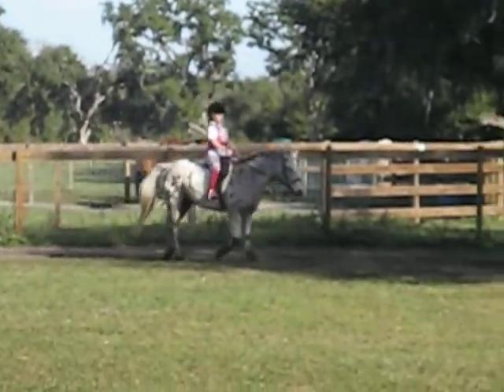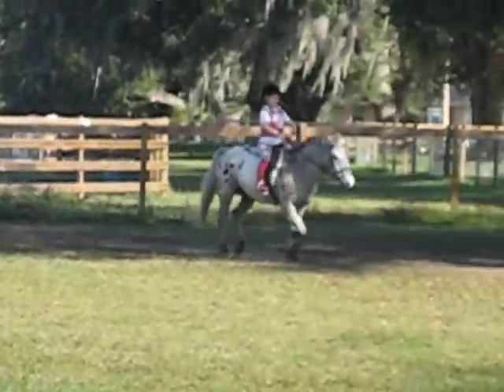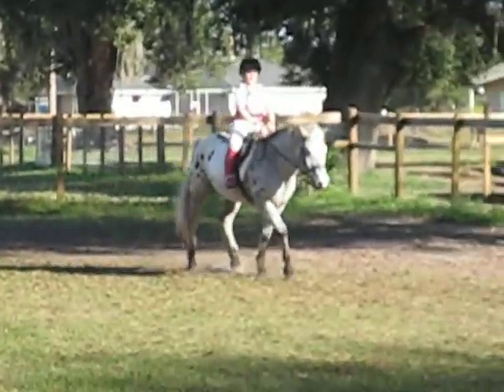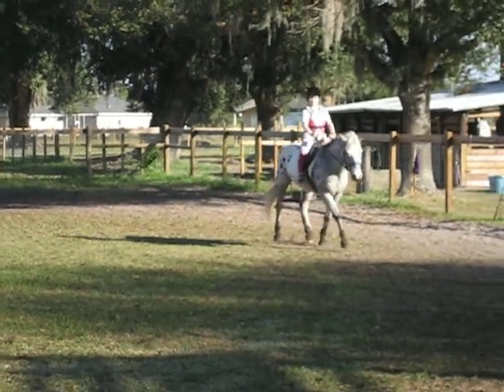Riding in Florida #5 2008